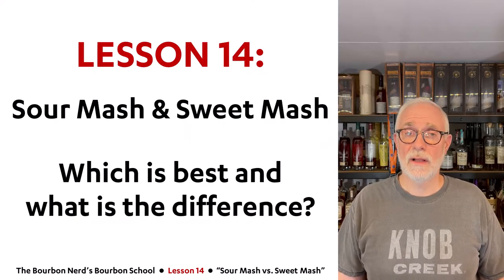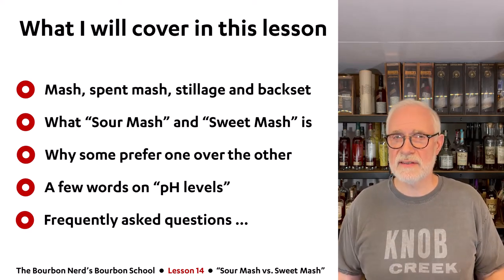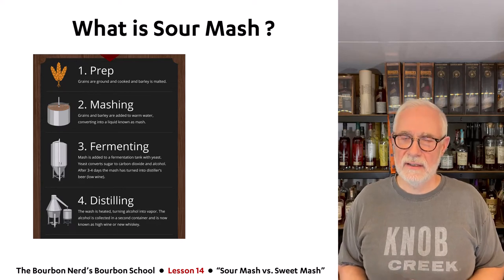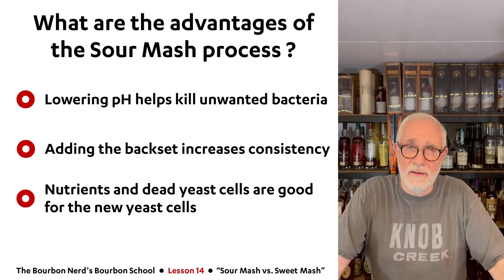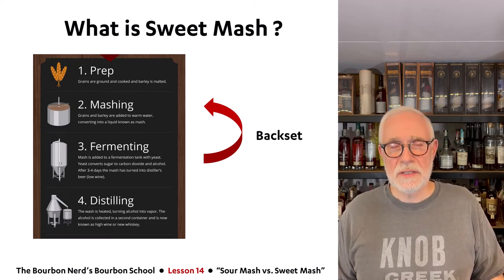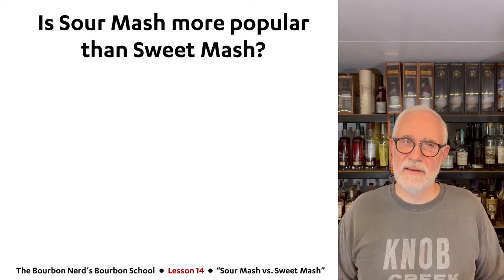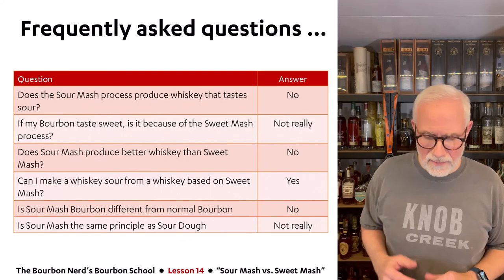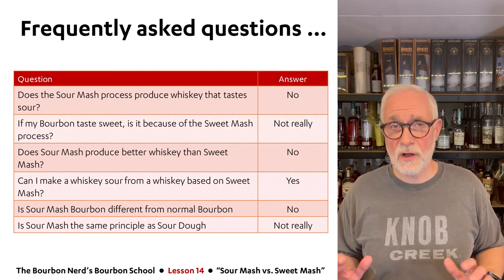Lesson 14: What is Sour Mash and Sweet Mash?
In this lesson, I will explain what the Sour Mash and Sweet Mash processes are all about and why some choose one over the other.